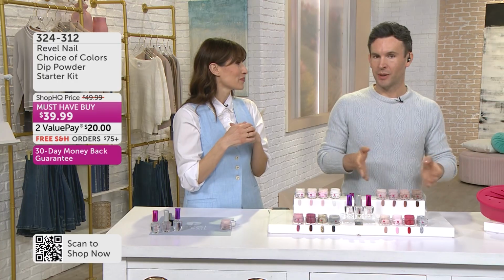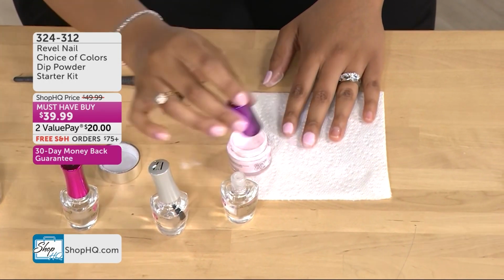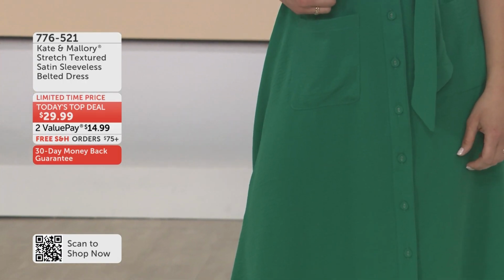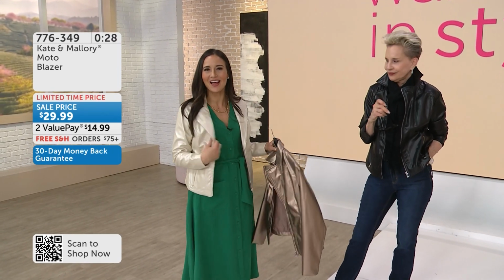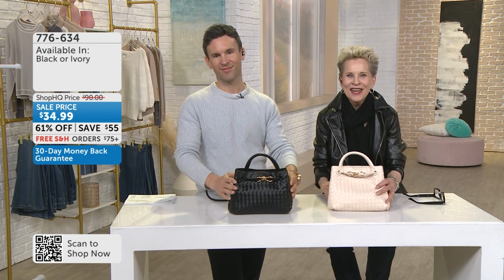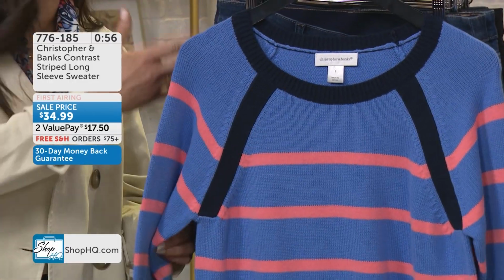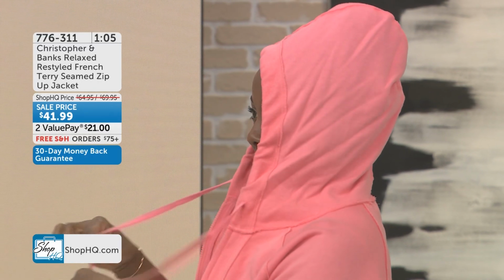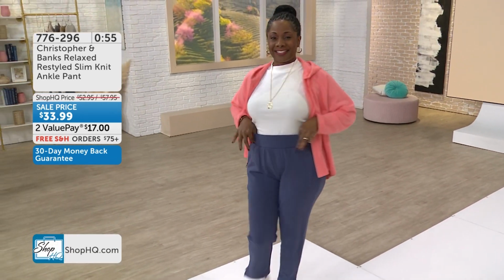Wake Up in Style - Saturday, March 15th 10am ET| Full Episode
Start your day in style with Charla Rines every Saturday! ☕ Discover chic fashion finds, exclusive trends, and tips to elevate your wardrobe. Wake up inspired and ready to shine!

"Urban Expressions Blakely Woven Faux Leather Convertible Satchel Bag
"C&B Relaxed Restyled French Terry Seamed Zip Up Jacket